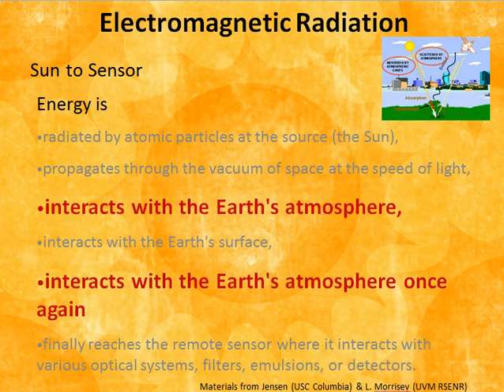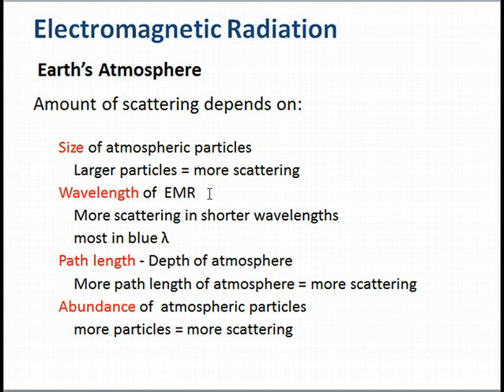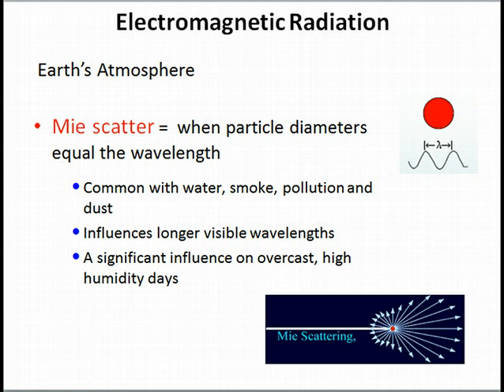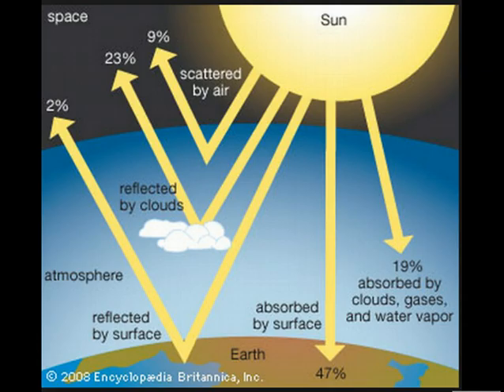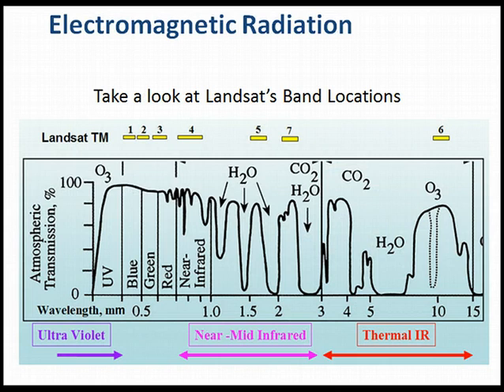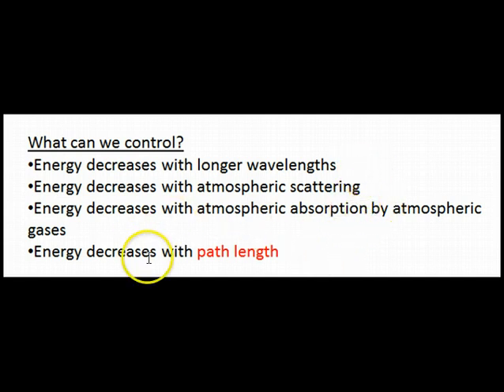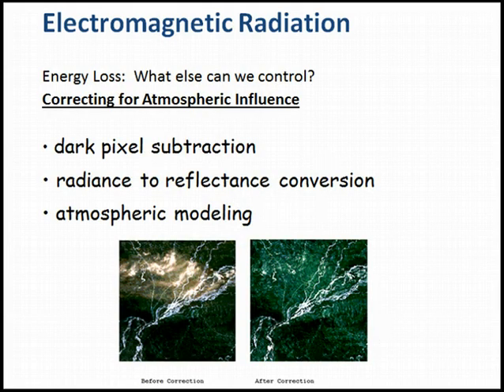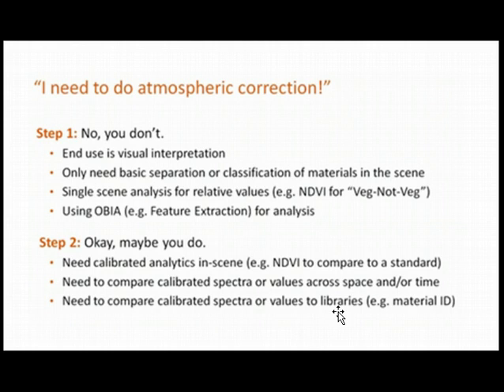Atmospheric Interference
A quick summary of the interaction between the earth's atmosphere and Electromagnetic Radiation. This lays the foundation for why we have to do an atmospheric correction and how they are designed to work.